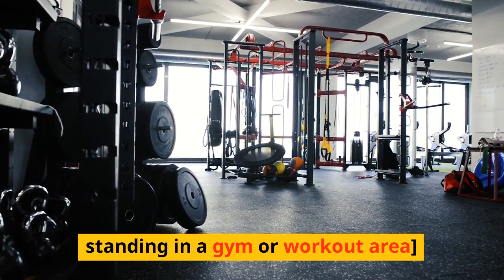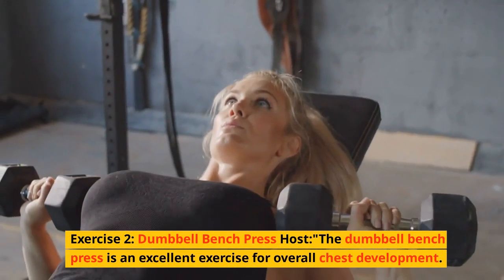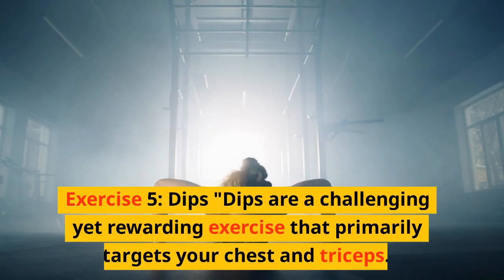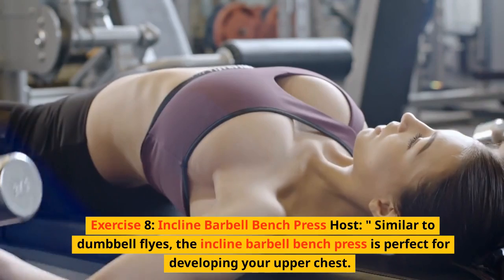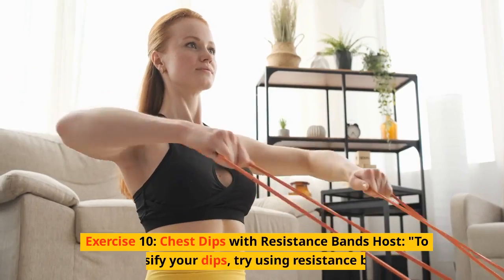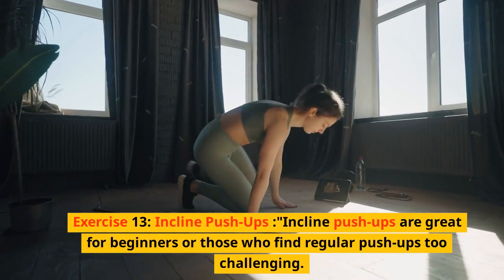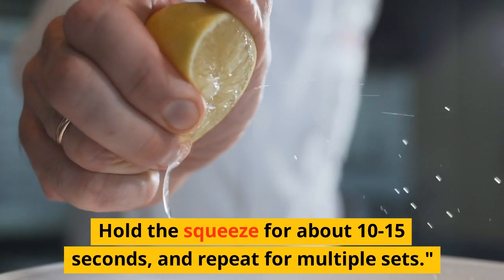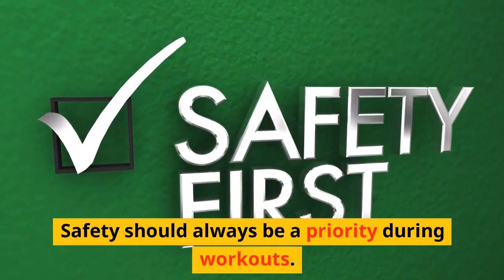Best Exercises to increase | chest | Breast size quickly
In this ultimate guide, we will take you through the best exercises for achieving a sculpted chest naturally. If you're looking to increase your chest size and lift your pecs, you've come to the right place.

In this 15-minute video, we will walk you through a carefully curated selection of exercises that specifically target your chest muscles for maximum gains. From classic movements like push-ups and dumbbell bench press to more advanced techniques such as cable crossovers and chest dips, we've got you covered.

Our experienced fitness expert will demonstrate each exercise with proper form and technique, ensuring that you get the most out of your workout. We'll also provide valuable tips on how to increase the difficulty as you progress, so you can continue challenging your chest muscles and keep making progress.

But it's not just about the exercises themselves. We'll share insights on how to establish a mind-muscle connection, the importance of warm-up routines, and the significance of consulting a fitness professional, especially if you're new to these exercises.

Whether you're a beginner or a seasoned fitness enthusiast, this video offers something for everyone. By incorporating these exercises into your regular workout routine, you'll be well on your way to achieving a naturally sculpted chest with increased size and a lifted appearance.

Get ready to take your chest workout to the next level and unlock your full potential!

Remember, always prioritize safety, listen to your body, and consult with a healthcare professional or fitness expert before starting any new exercise program.

Let's get started on the journey to your dream chest!